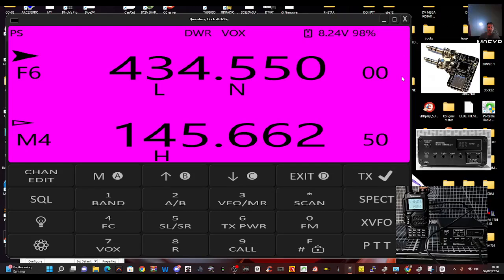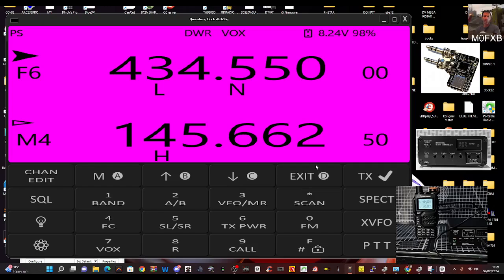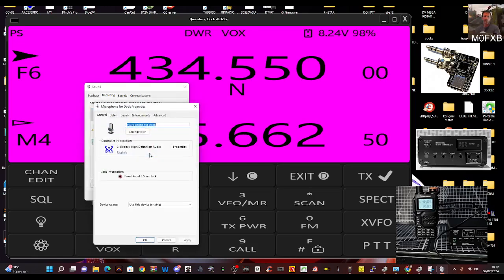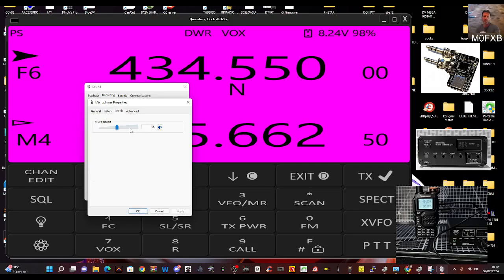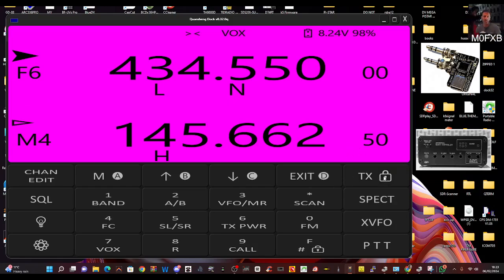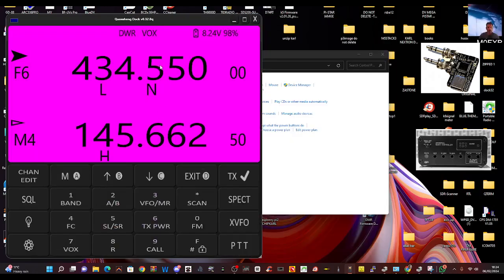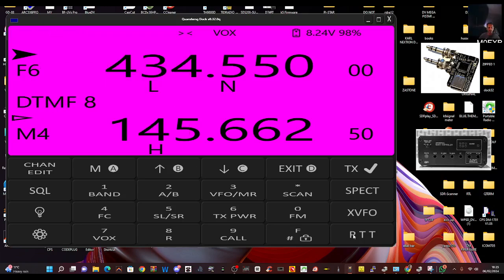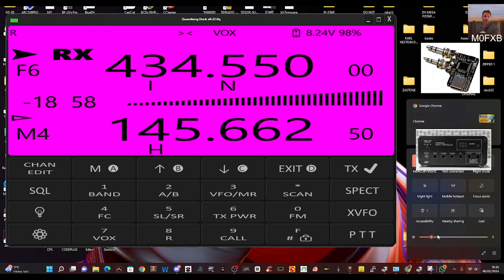Universal Radio Controller- AIOC , AUDIO & MICROPHONE SET UP - QUANSHENG DOCK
QUANSHENG DOCK